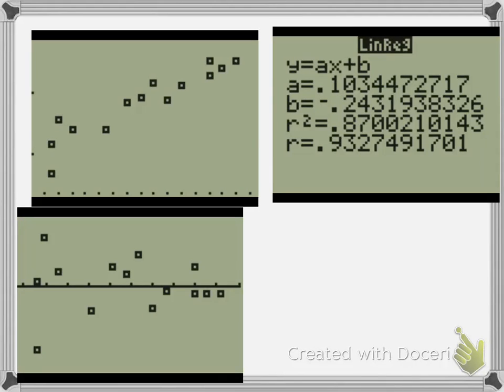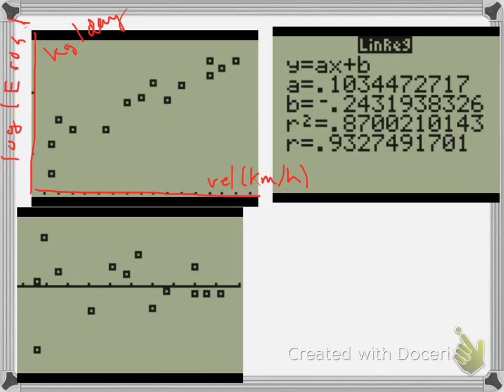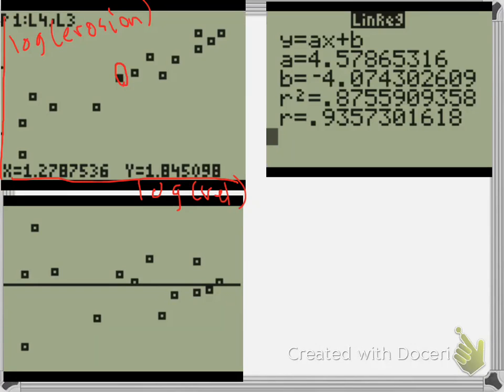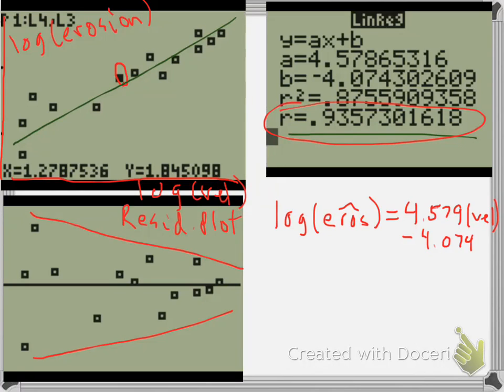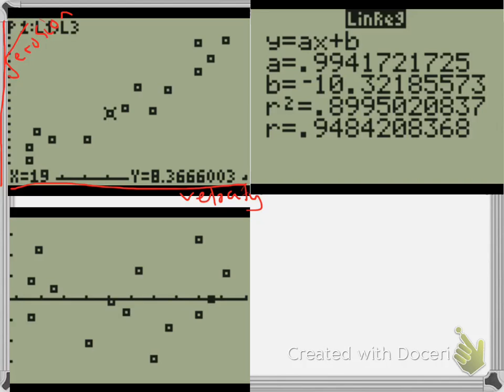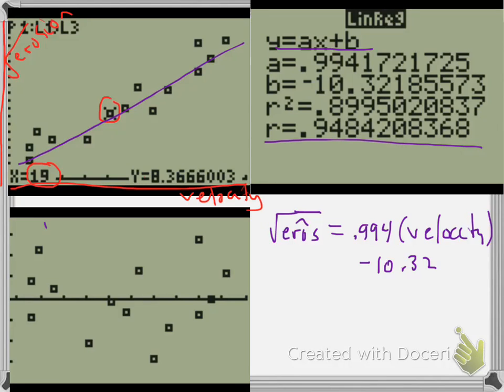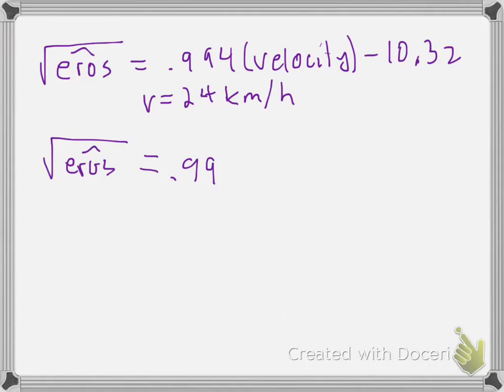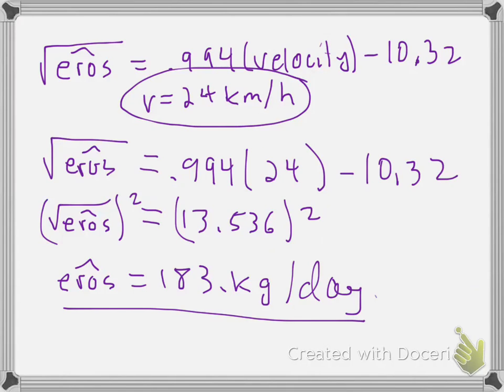AP Stats Soil Erosion ch 10 part 2